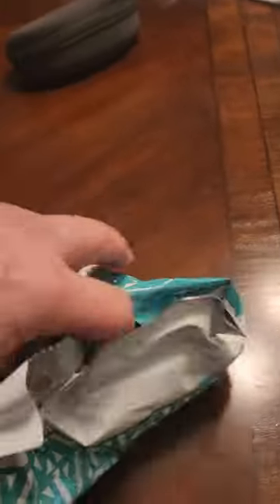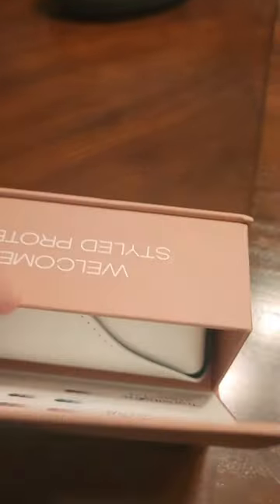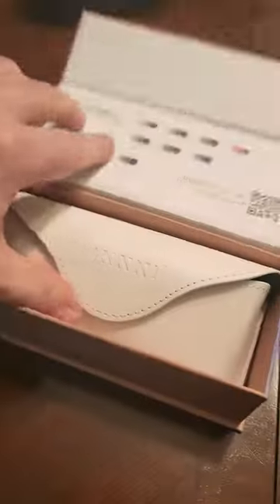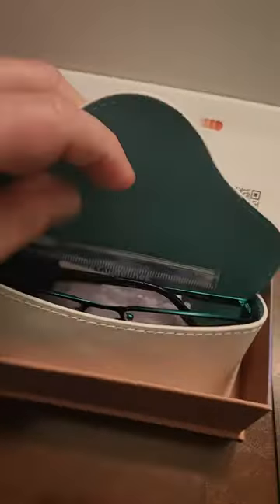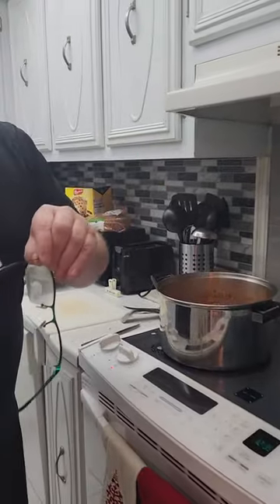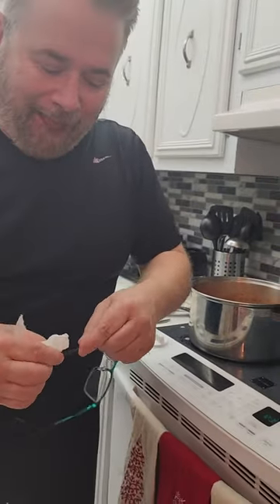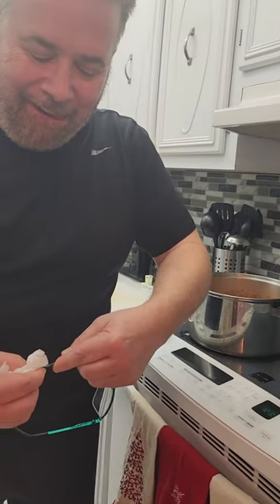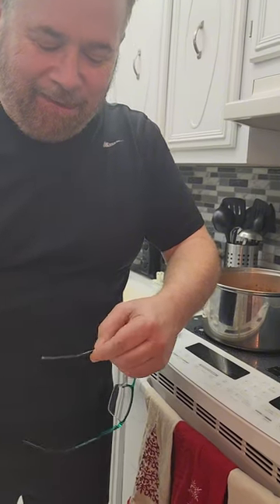How To Fix Glasses so they fit, Adjusting Zenni or Eyebydirect eye glasses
So I often order glasses online. Ny head is a little larger than most so the fit isn't perfect. I discovered a way to fix the problem. A solution that works for me.